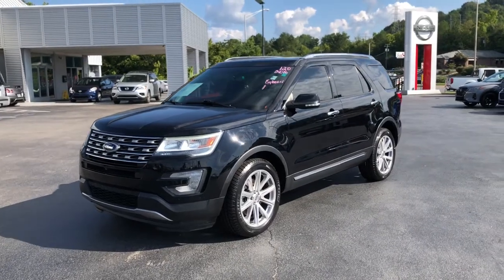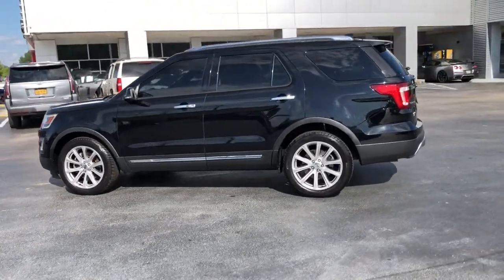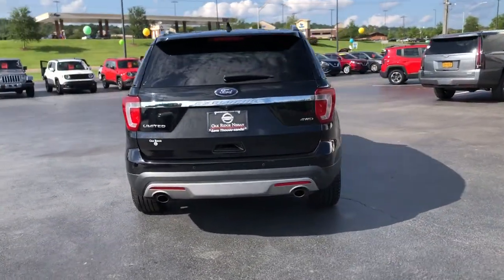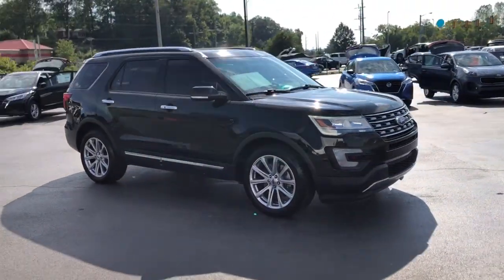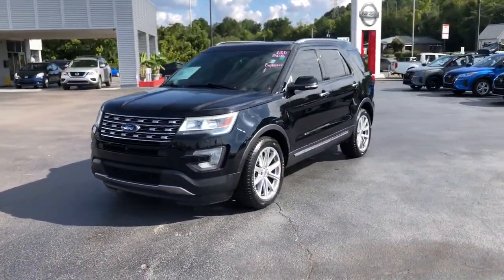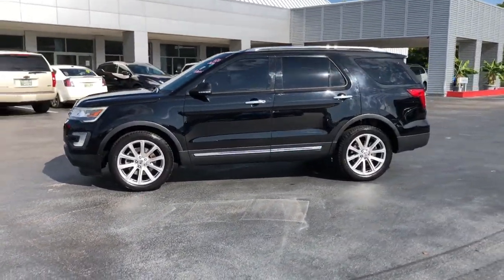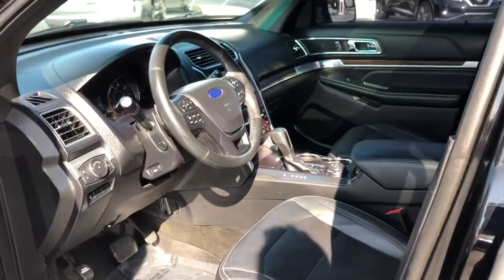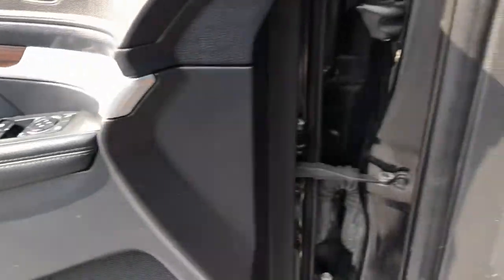2016 Ford Explorer OakRidge, Knoxville, Maryville, Lenoir City, Clinton, TN 55851A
BLACK Used 2016 Ford Explorer available in Oak Ridge, Tennessee at Oak Ridge Nissan. Servicing the Knoxville, Maryville, Lenoir City, Clinton, TN area.